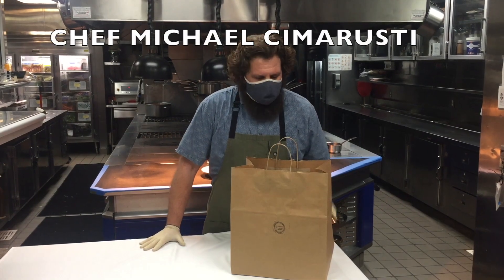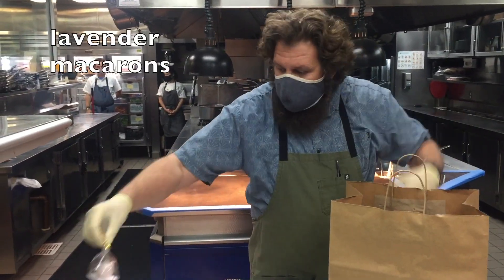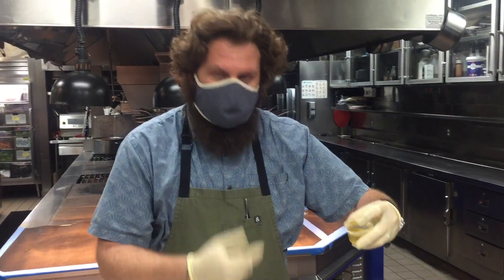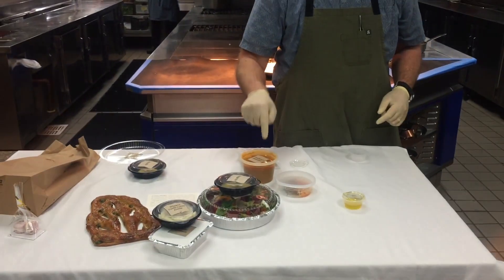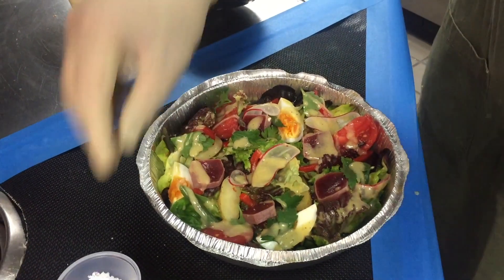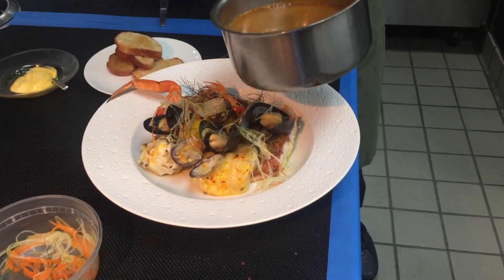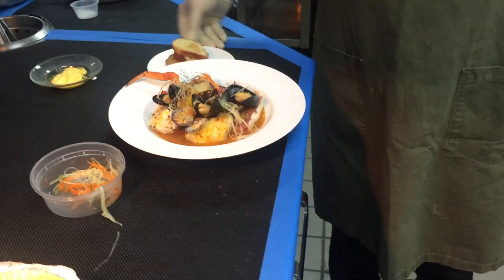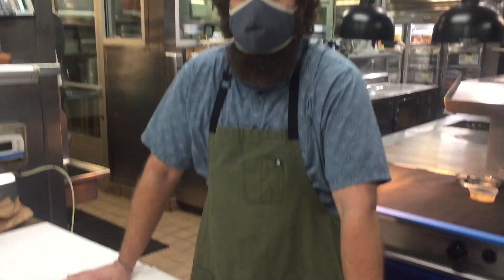Providence Restaurant: En Voyage Marseille